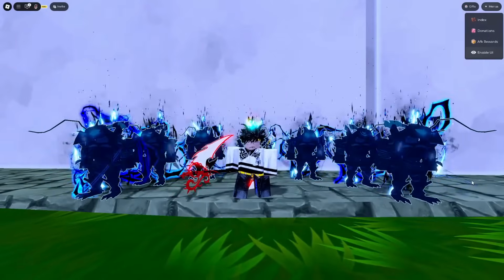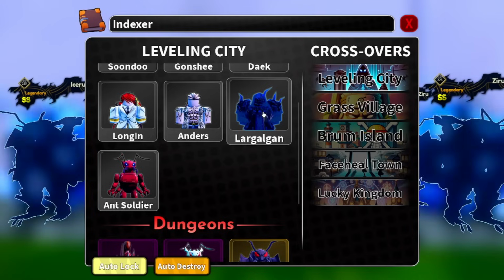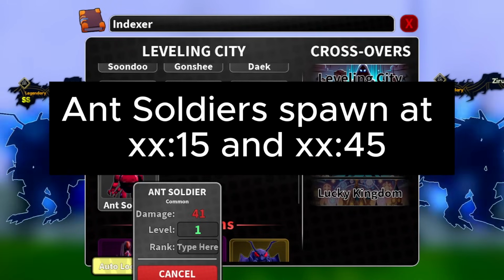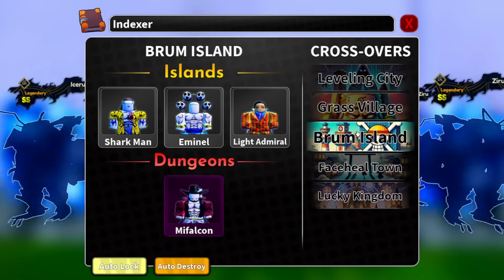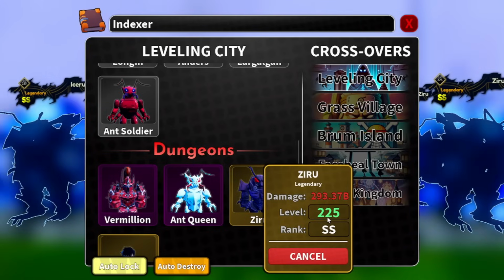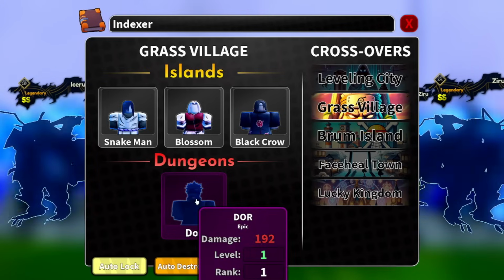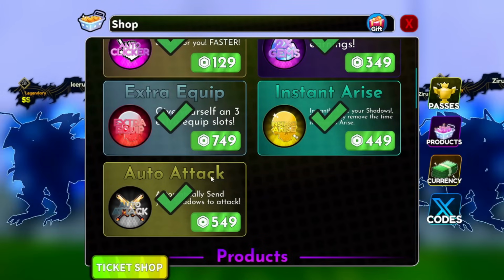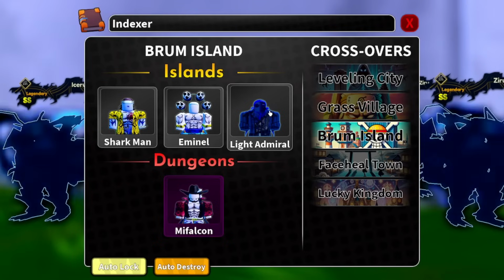The ULTIMATE Shadow Progression Guide in Arise Crossover! (Get SS Beru/Ziru FAST!)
Are you struggling with shadow progression in Arise Crossover? In this complete guide, I’ll show you the best way to progress through shadows and get to your first SS Beru unit as fast as possible! Many players have been asking for the best shadow path, and I break it all down step by step so you can upgrade efficiently and dominate in the game. From beginners to experienced players, this is for you!

I work with you through all the different ranks, and how you can obtain higher ranks than just an E Rank!

⚔️ Learn the best way to farm shadows!
🔥 Find out which shadows are worth upgrading!
💎 Optimize your grind to reach SS Beru FAST!